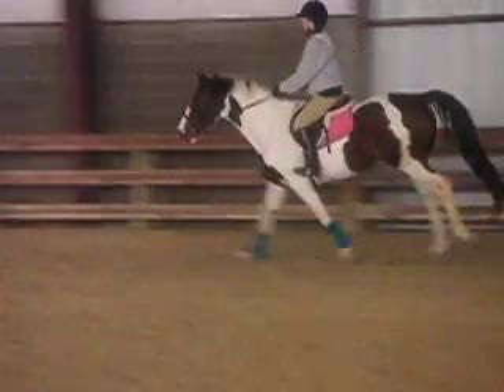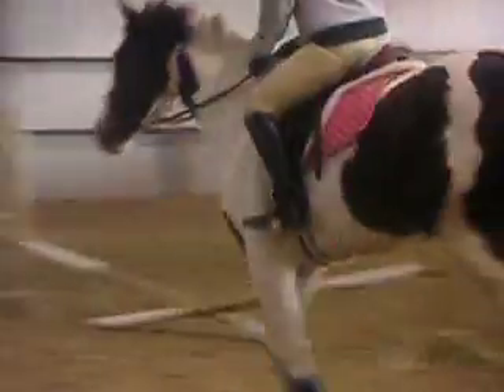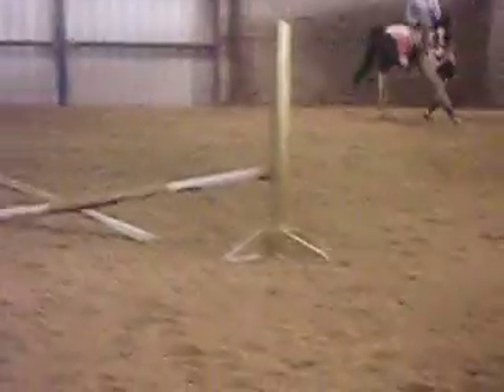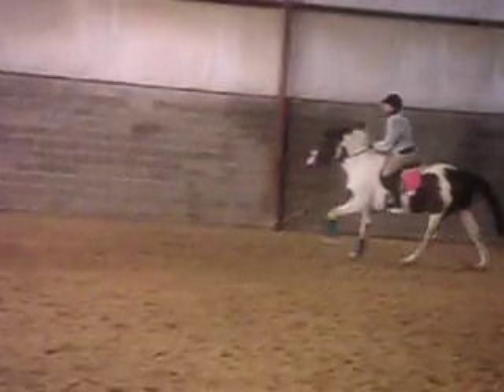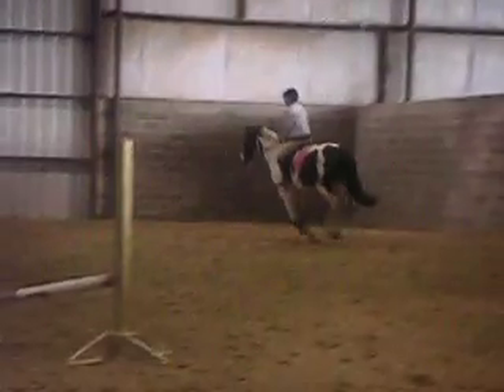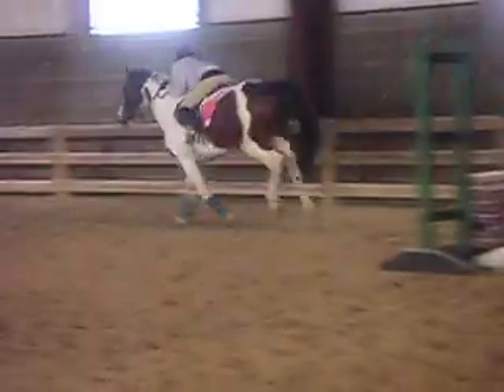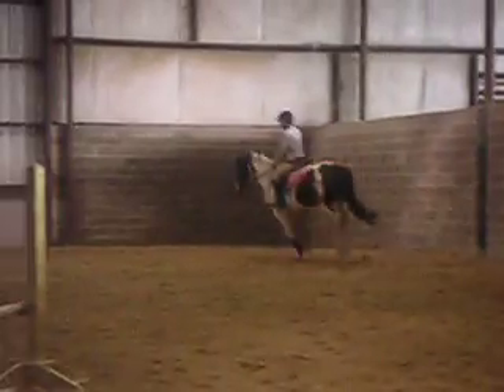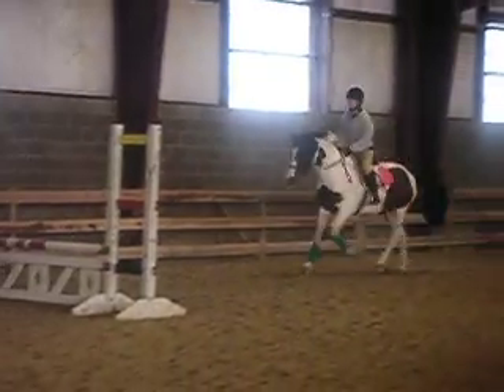Riding lesson 2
More with ishmael